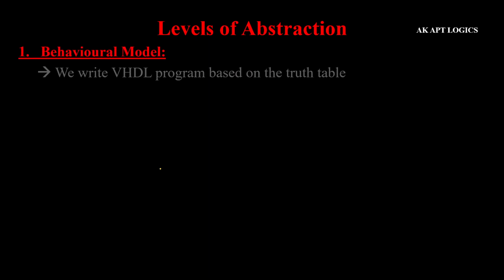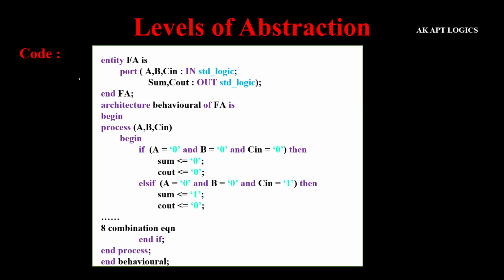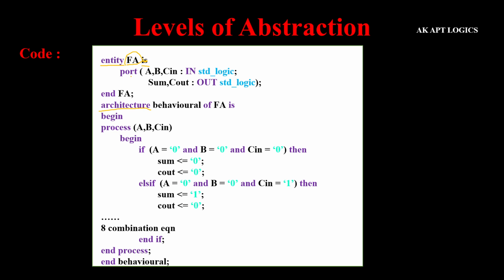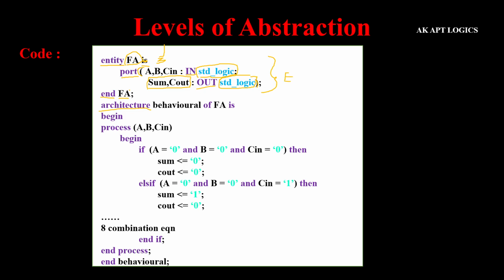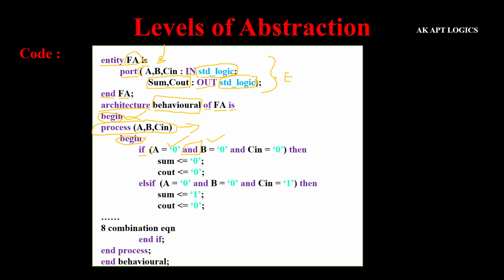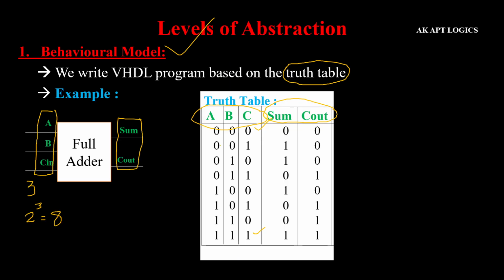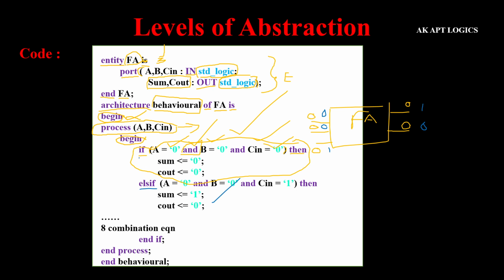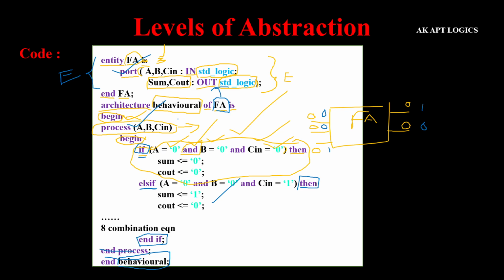VHDL Tutorial Part 3 | Behavioral Model in VHDL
Welcome to Part 3 of the AK APT LOGICS VHDL Tutorial Series.
In this video, learn how to describe behavior of digital circuits using Behavioral Modeling in VHDL, the style that feels closest to traditional programming.

What you will learn:

What a behavioral model is and when to use it in FPGA/ASIC design.

Process block syntax, sensitivity list, and sequential statements inside a process.

Using if–else, case, loops, and variables to describe combinational and sequential logic.

Writing behavioral code for basic designs like multiplexers, decoders, and adders.

Difference between behavioral, dataflow, and structural styles, and how behavioral fits into RTL design flow.

Tips to keep behavioral code synthesizable and suitable for industry tools such as Vivado and ModelSim.

Perfect for:

ECE and VLSI students who know entity/architecture basics and want to move into real coding.

FPGA developers modeling control logic, state machines, and testbenches.

Learners preparing for VHDL-based interviews, lab exams, and RTL design projects.

🔥 Watch the Full VHDL Tutorial Playlist Here:
👉 VHDL Tutorial Complete Series